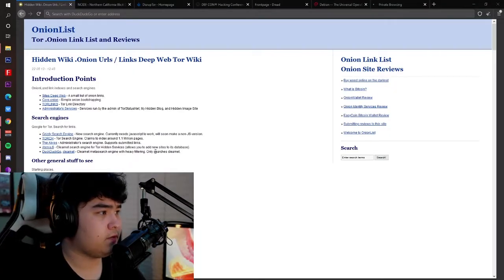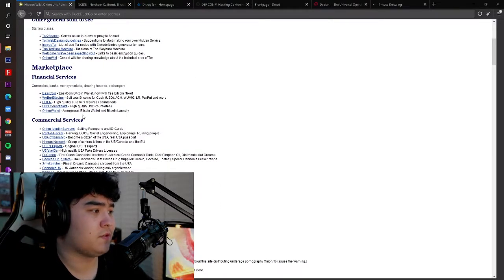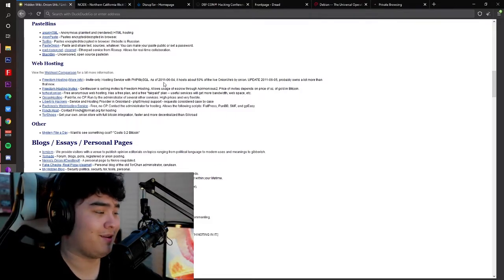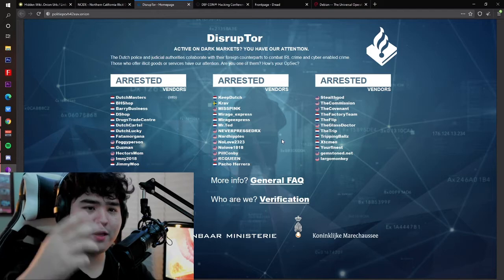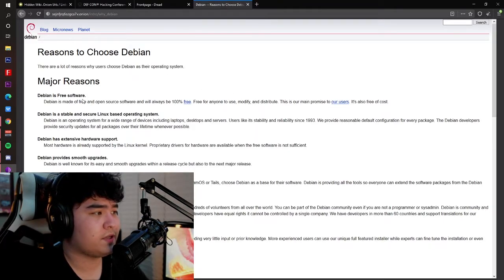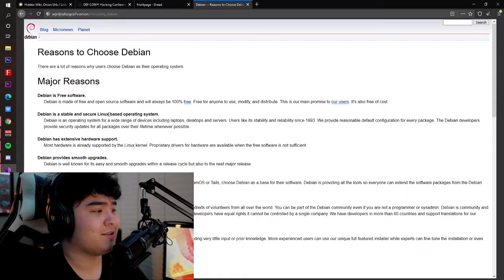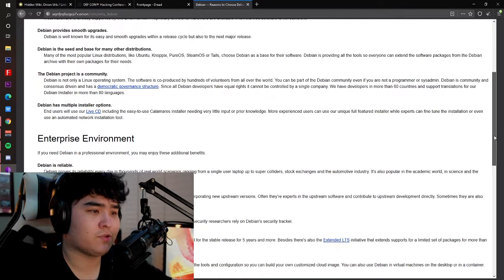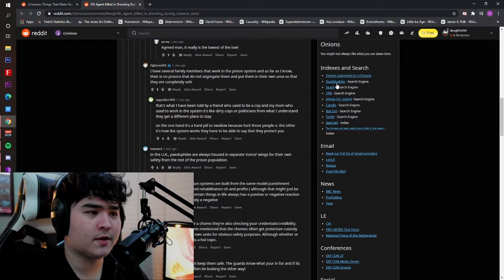The FBI, Dread and Open Source Operation Systems On Tor. #1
Follow MrStormCrow

Today we look into some parts of the Tor Network and what the deep web really is. If you like the content let me know what else I should explore next. Should I keep it silent? Maybe music? Let me know in the description below!